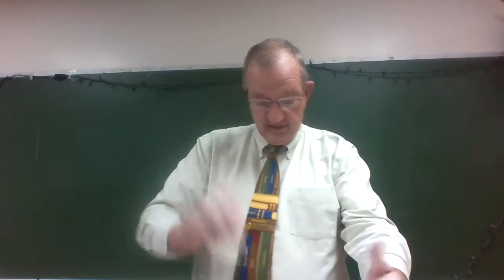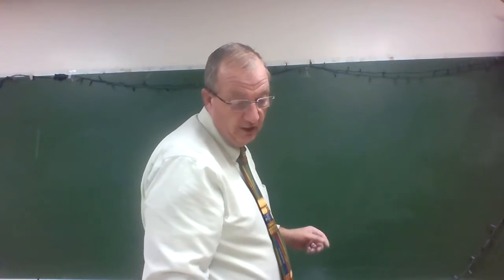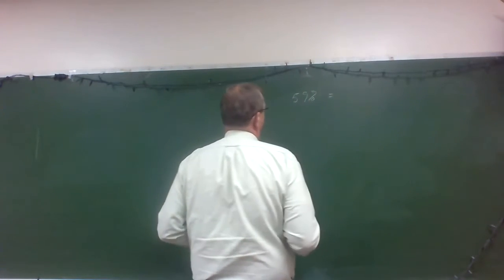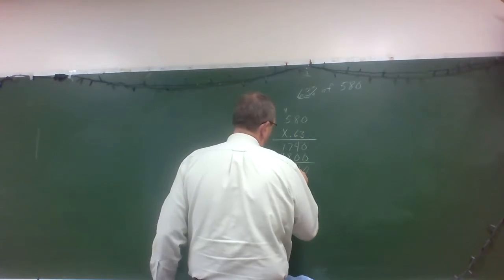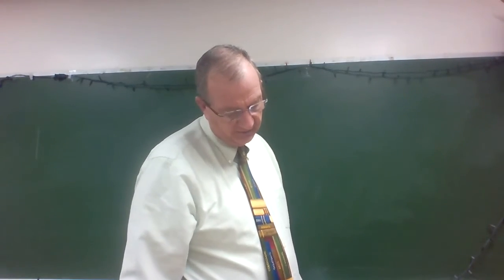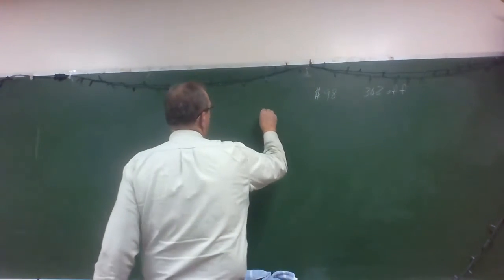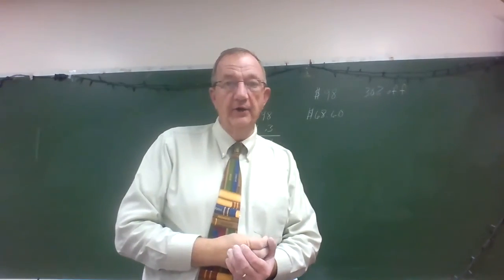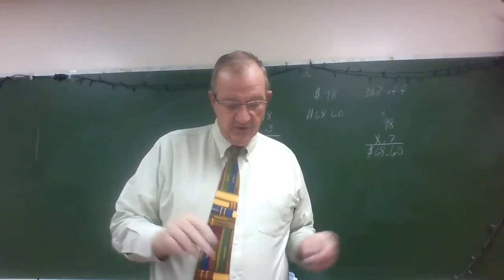6th Math Lesson 71